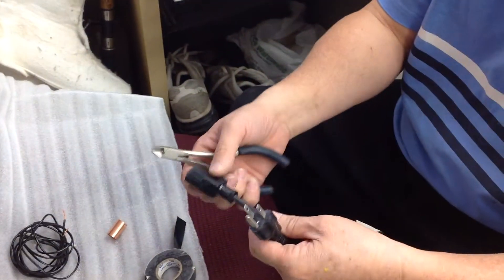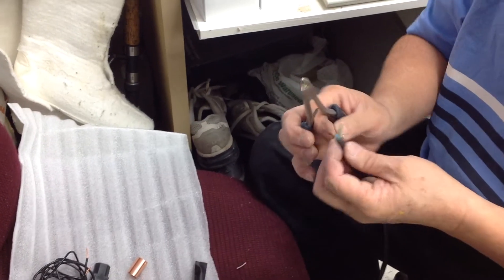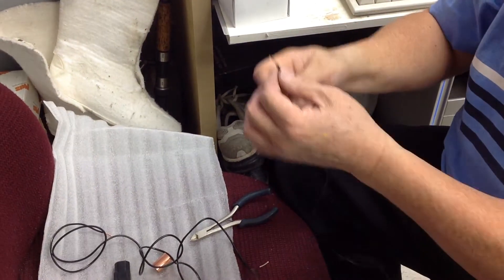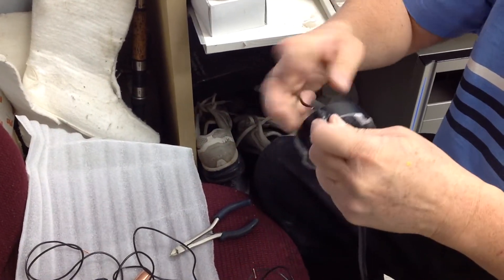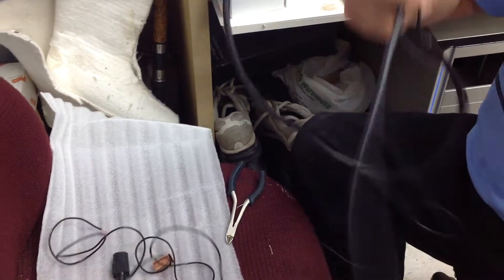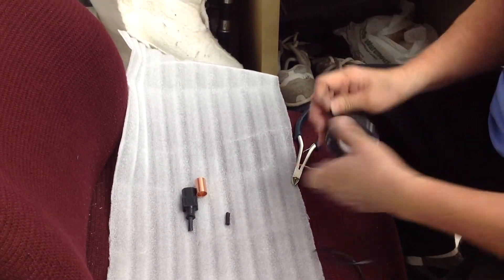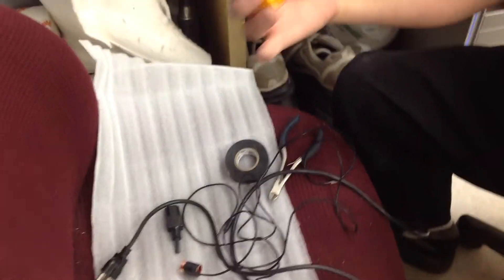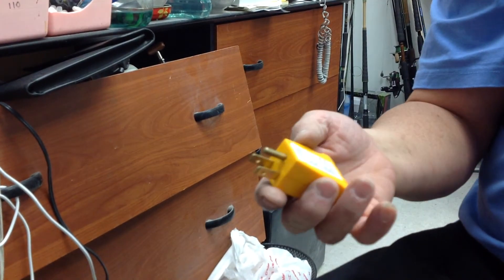Homemade Grounding Wire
DIY Ground cable wire. Raw materials: 3 prongs electrical power cord, 6 to 8 feet electrical wire, wire cutter, electrical tape and a copper band or tube for finger contact. Cost: less than $3.00
Optional item: Receptacle Ground Wire Tester ($3.99)